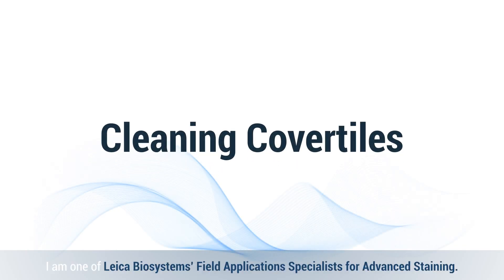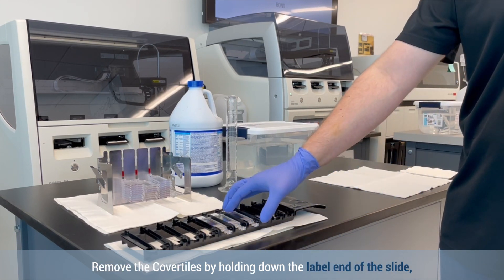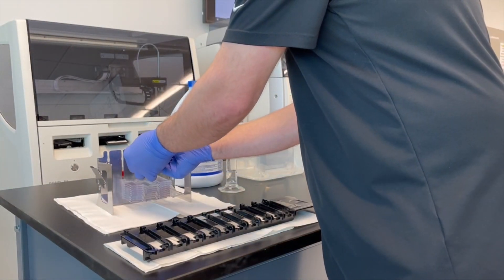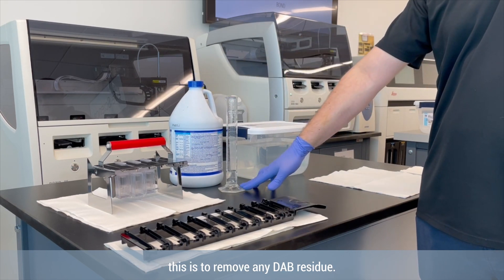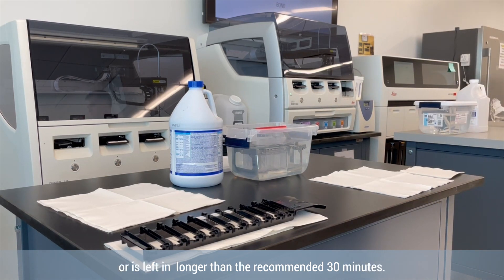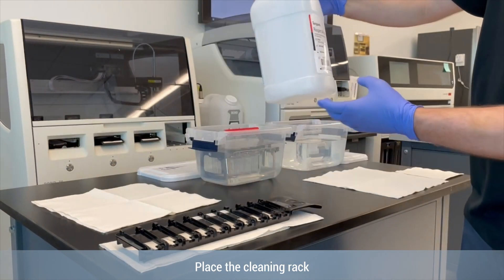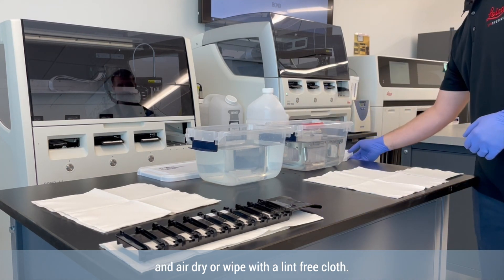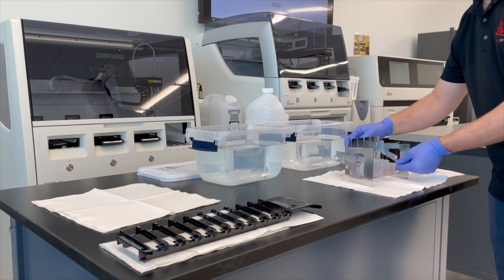BOND-III Quick Tips Series: Cleaning Covertiles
In this episode of our BOND-III Quick Tips Series, we're guiding you through cleaning Covertiles for your BOND-III system. Regular maintenance ensures optimal performance and longevity of your equipment.

BOND-III is a trademark of the Leica Biosystems group of companies in the USA and optionally in other countries. LEICA and the Leica Logo are registered trademarks of Leica Microsystems IR GmbH.